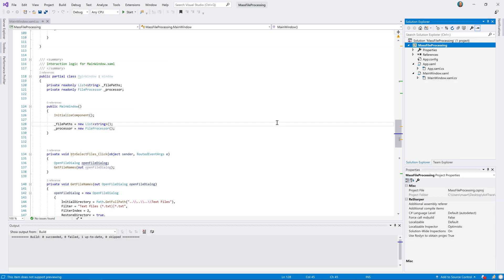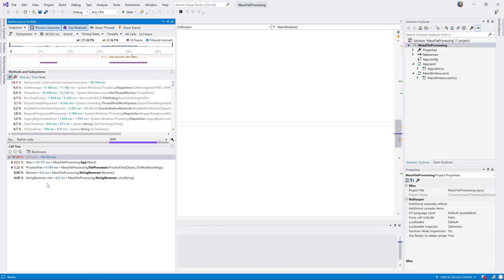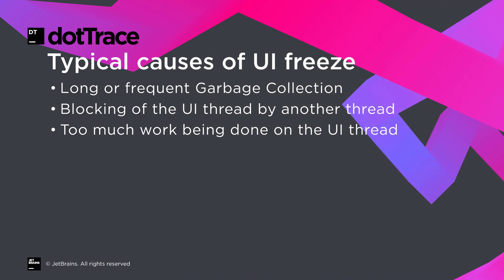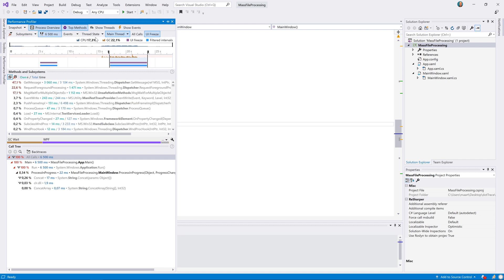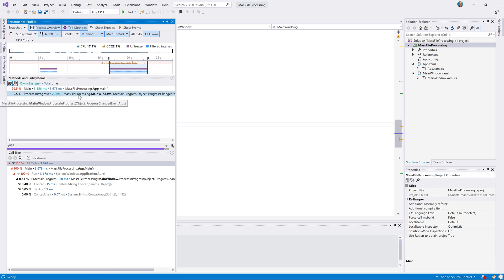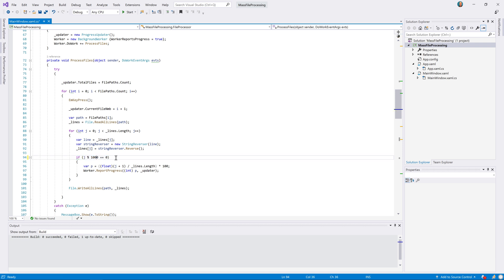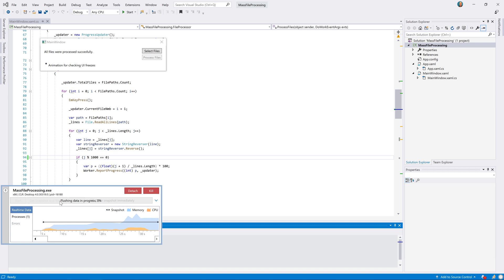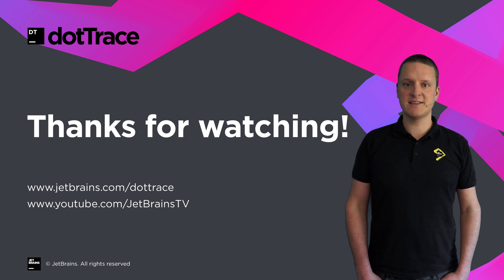How to find the cause of a UI freeze?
In this screencast, we will analyze a user interface (UI) freeze in a Windows Presentation Foundation (WPF) application, using dotTrace Timeline profiling.